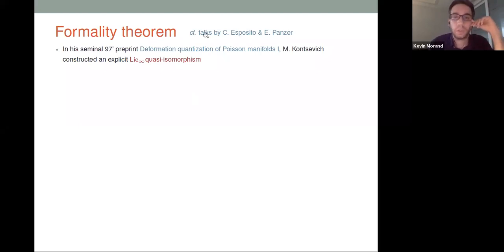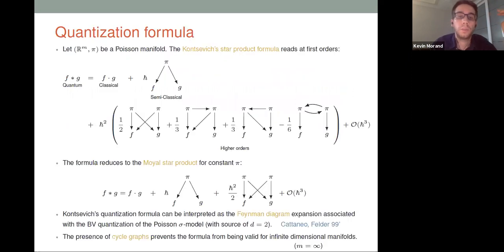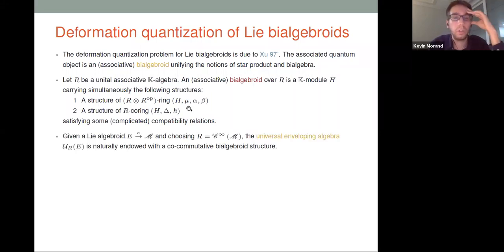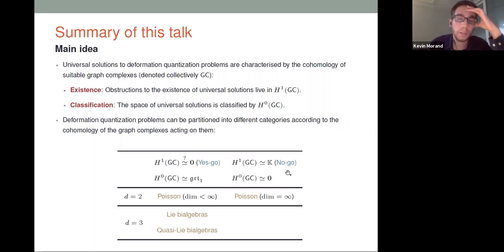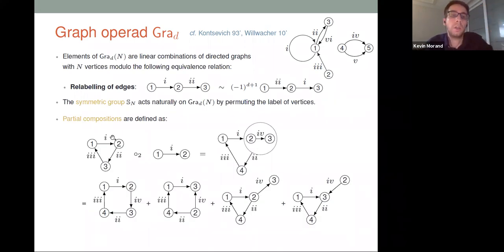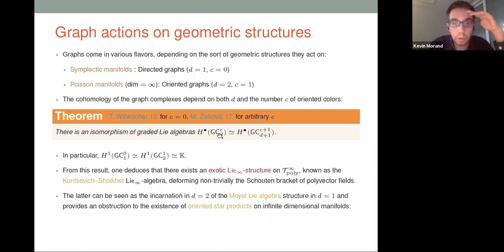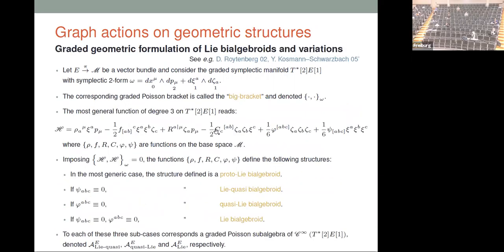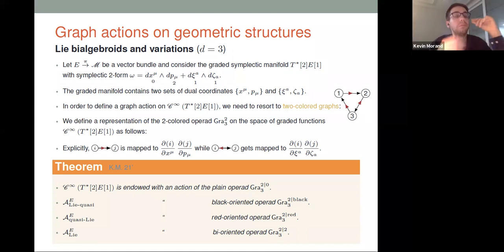Kevin Morand - Graph complexes and deformation quantization of Lie bialgebroids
Geoquant 2021 - Conference

Abstract:
In the formulation of his celebrated Formality conjecture, M. Kontsevich introduced a graph version of the deformation theory for Poisson structures. In this talk, we will review Kontsevich’s graph construction and the rôle it plays in the quantization of Poisson manifolds before introducing a generalisation suitable to address the deformation quantization problem for Lie bialgebroids.